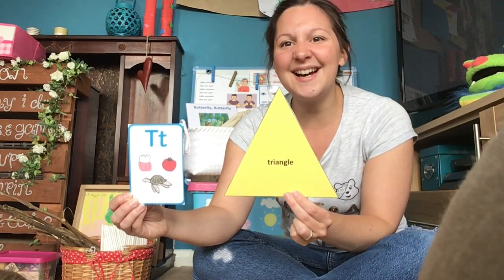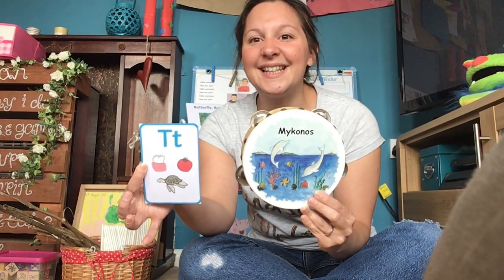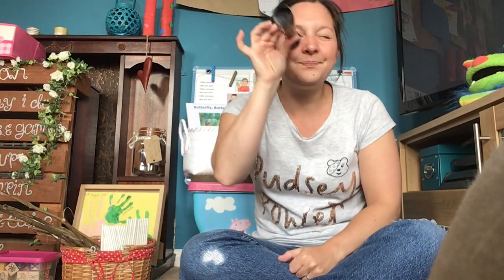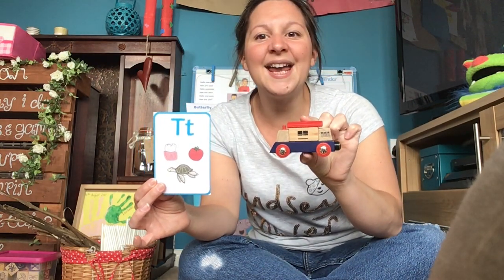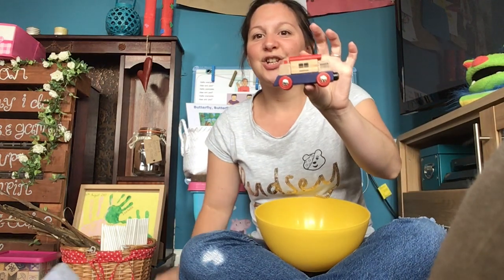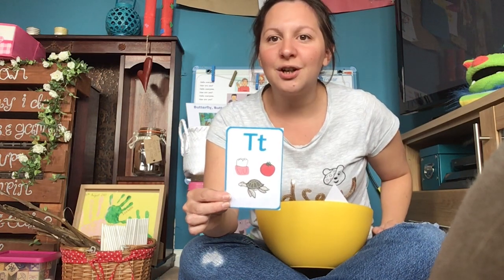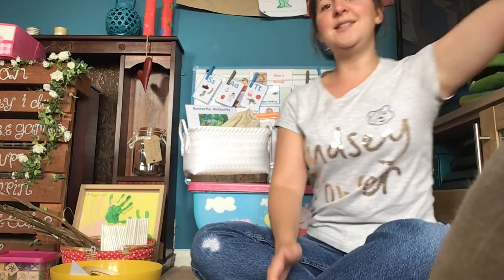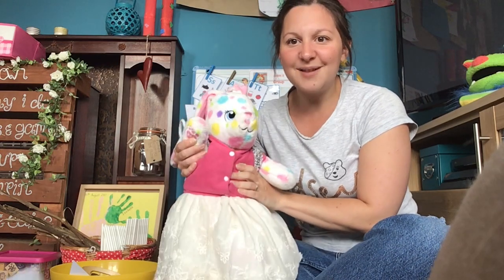Clap a friends name with me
Phase one phonics- rhythm and syllables